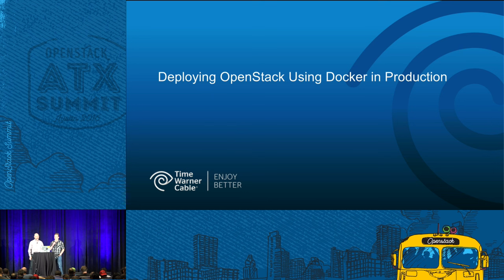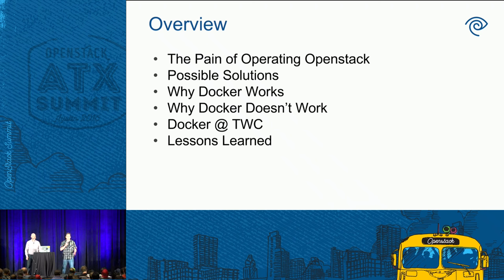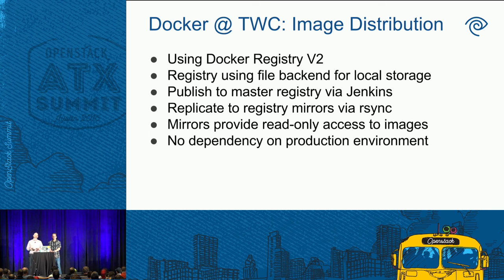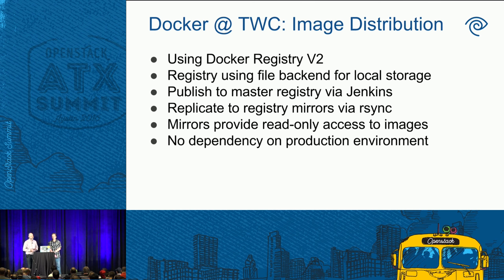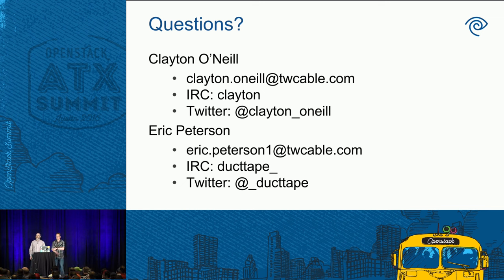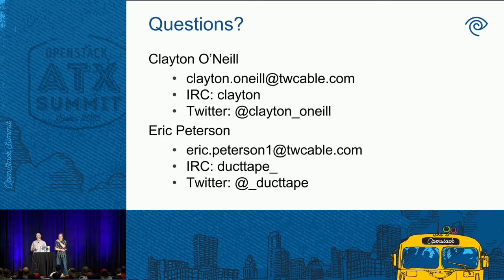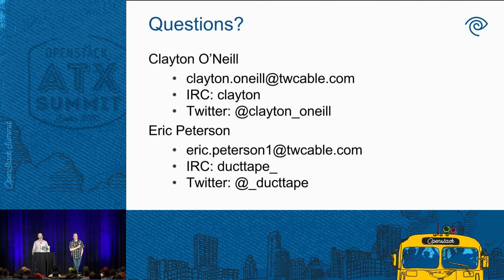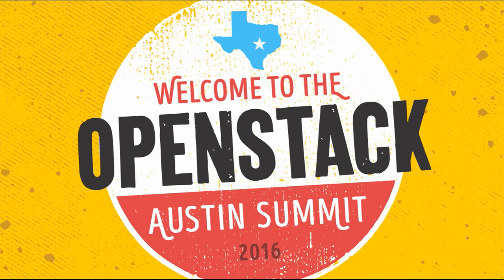Deploying OpenStack Using Docker in Production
Time Warner Cable has been slowly deploying Dockerized OpenStack services in production since the Juno release.  In this talk we'll share our real-world experiences with deploying OpenStack services in production with Docker and answer the following questions:Why would you want to deploy OpenStack using Docker?How do you manage the transition from packages to containers?What are the advantages of this approach?What are the pitfalls and best practices?We will also discuss how our upgrade to the L